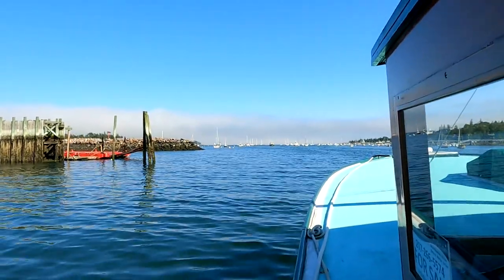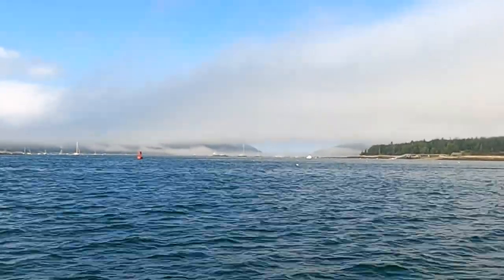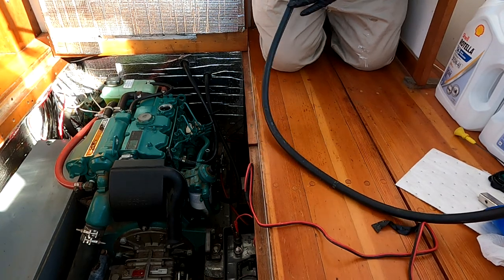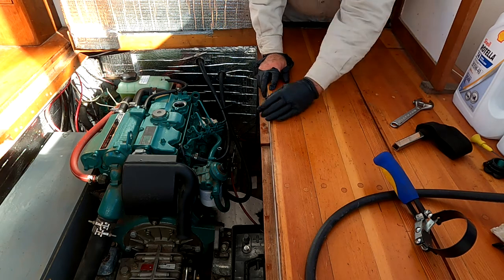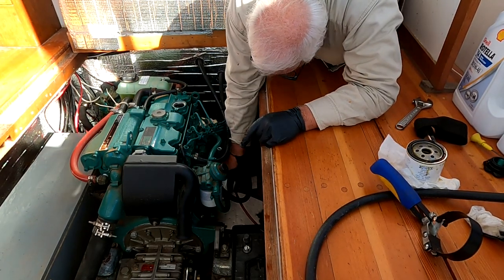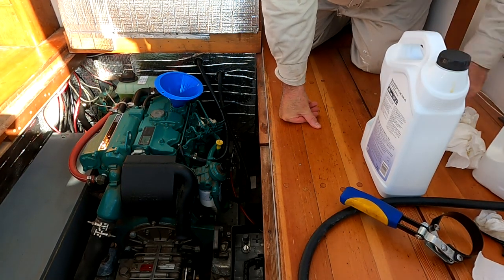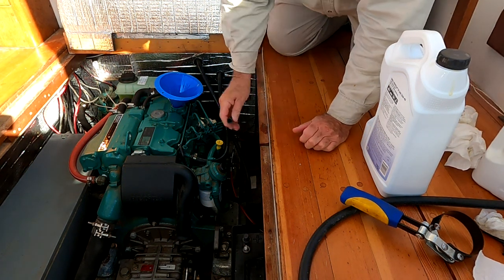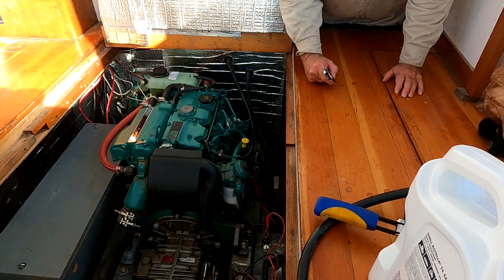M/V Tortuga - Pre-Haul Out Oil Change 9-18-21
In this video I do the pre-haul out oil change on Tortuga's Volvo-Penta D2-40 diesel.  To warm the engine up before the oil change I couldn't resist running around the harbor a bit.